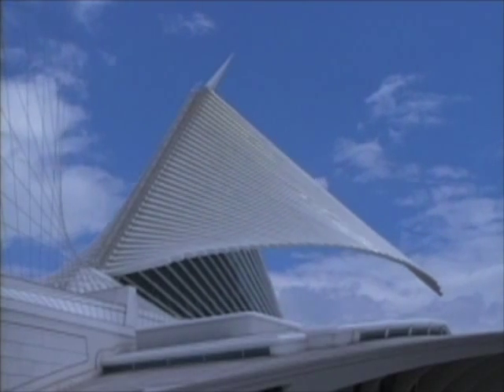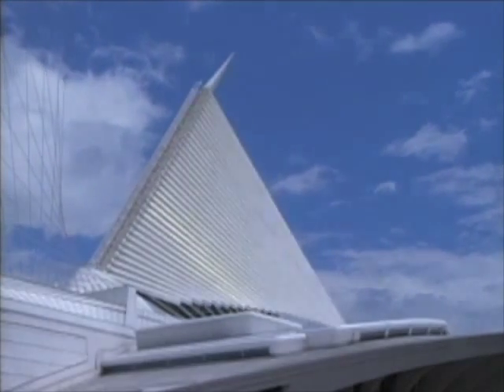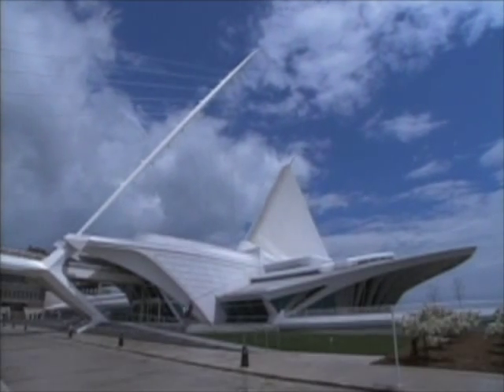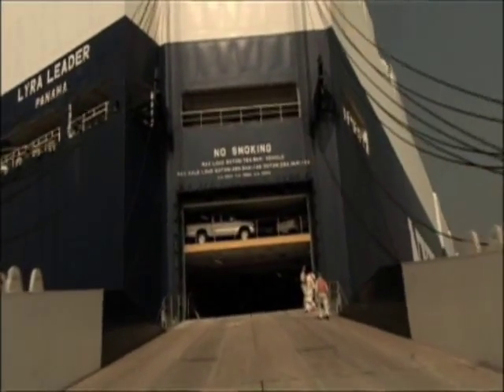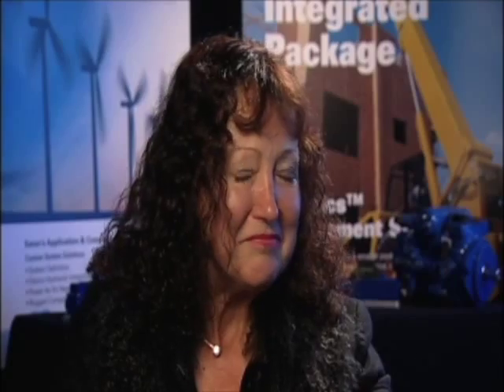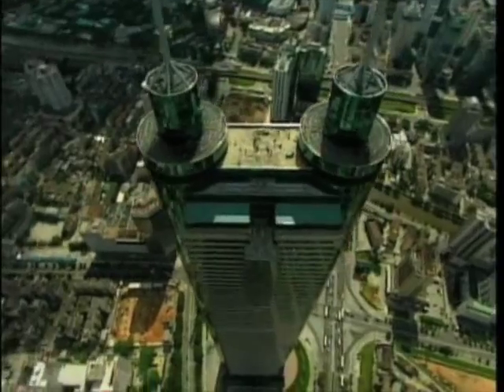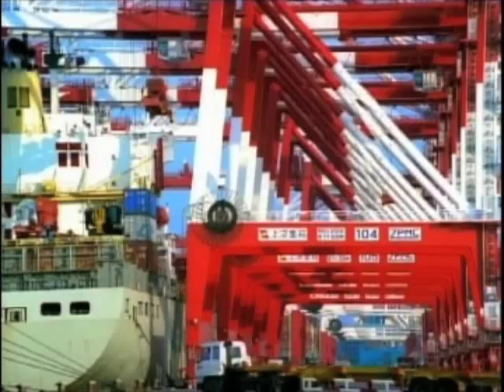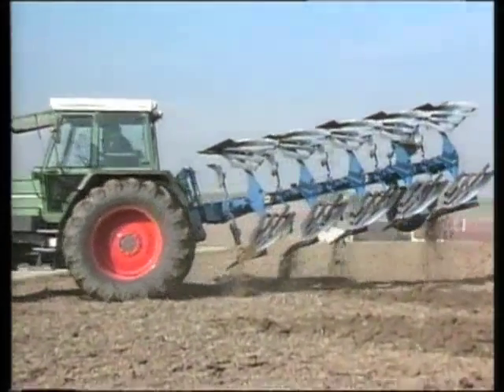Uses for Fluid Power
This video clip is an excerpt from "Discovering Fluid Power" a 30-minute program developed by the Engineering Research Center for Compact and Efficient Fluid Power (CCEFP) in cooperation with the National Science Foundation, the National Fluid Power Association, 15 other fluid power associations around the globe, and manufacturers and users of hydraulics and pneumatics. to see the entire video and find out more about fluid power research and technology.